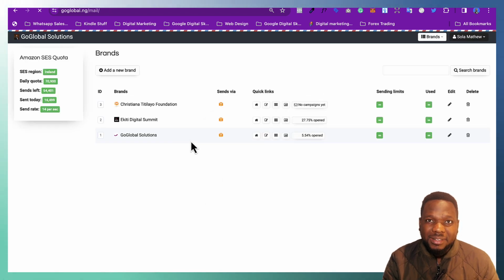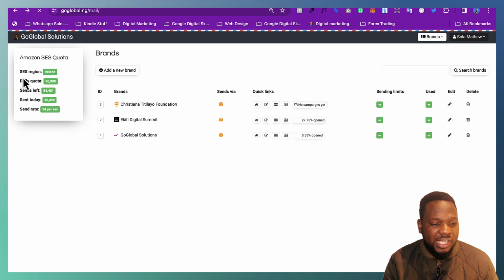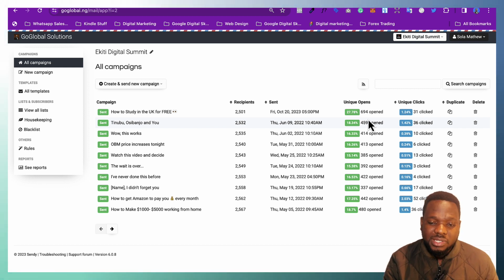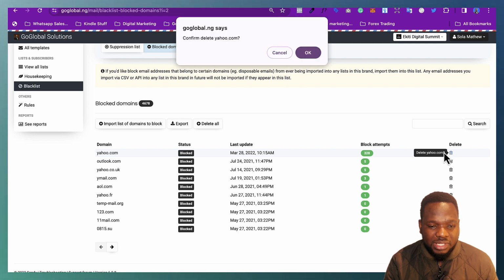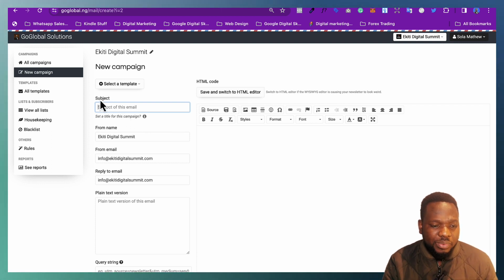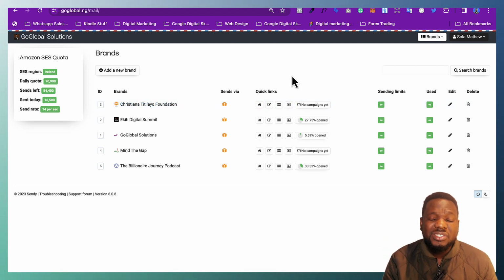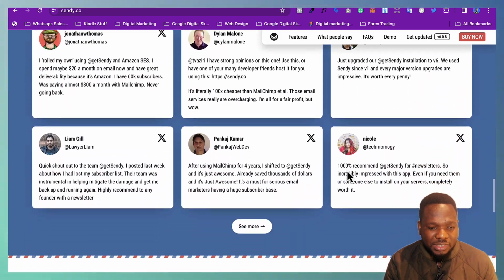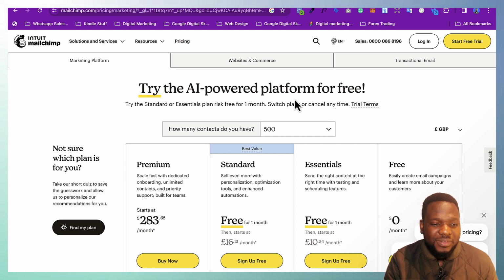Discover the Secret to Sending 10,000 Emails for Just $1 | Sendy Review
Are you struggling with the high costs of sending bulk emails? If so, you're not alone. Many businesses find that the fees associated with traditional email marketing services can be prohibitive. But what if there was a way to send 10,000 emails for just $1?

In this video, I'll show you how to use Sendy (get Sendy an incredibly cost-effective email marketing platform, to send bulk emails for a fraction of the cost of other services.

You'll learn how to:
°  How Sendy works
°  How to create Brands in Sendy
°  Create and manage email lists
°  Design and send beautiful email campaigns
°  Track your results and improve your performance

With Sendy and Amazon SES, you can send 10,000 emails for just $1 per month. That's right, you can reach a massive audience without breaking the bank.

Why Use Sendy?

°  Cost-effective: Sendy is one of the most affordable email marketing platforms on the market.

°  Easy to use: Sendy is designed to be user-friendly, even for beginners.

°  Powerful features: Sendy offers a wide range of features to help you create and manage successful email campaigns.

Who Should Use Sendy?

°  Businesses of all sizes: Sendy is a great option for businesses of all sizes, from small startups to large enterprises.

°  Individuals: Sendy is also a great option for individuals who want to send bulk emails for personal or professional purposes.

If you're looking for a cost-effective and easy-to-use email marketing solution, Sendy is the perfect choice for you.